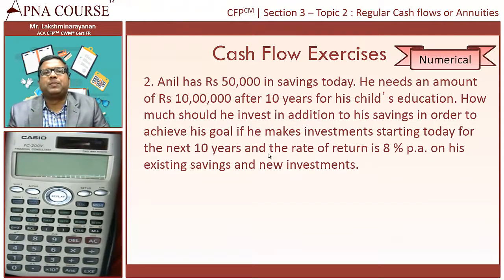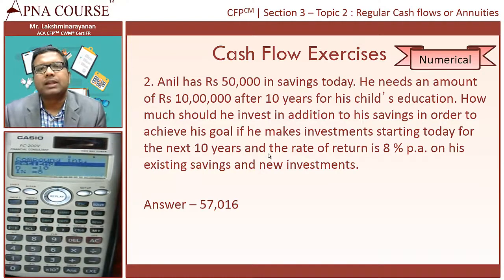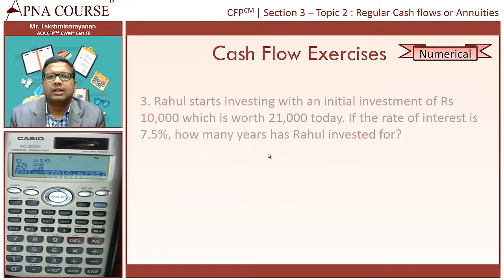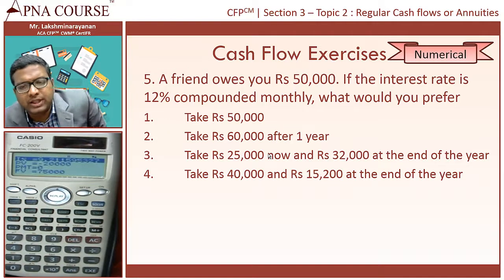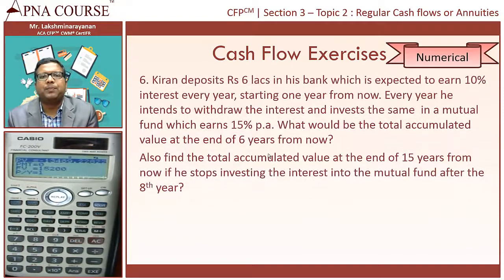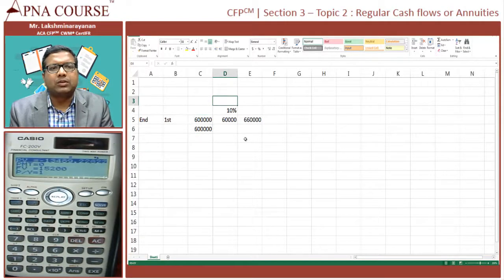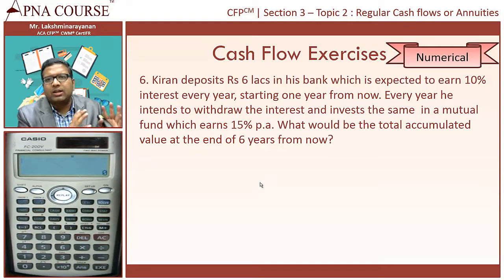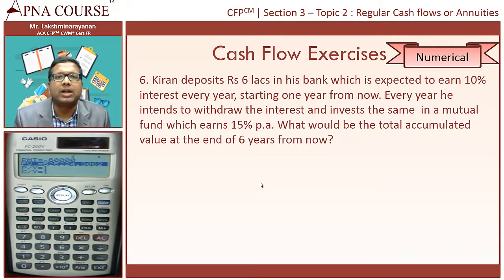Regular Cash Flows or Annuities | CFP | Certified Financial Planner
Click to know more. !

This Online Training Course on Certified Financial Planner or CFPCM Certification is delivered by Stratagem Financial School, a FPSB India Authorized Education Partner for CFPCM Certification